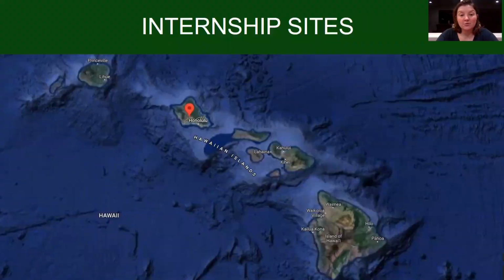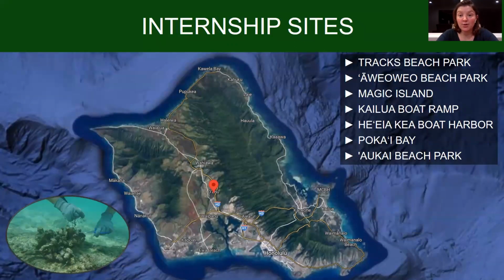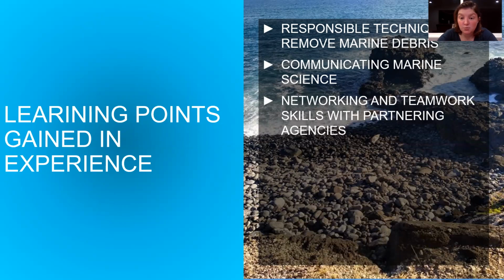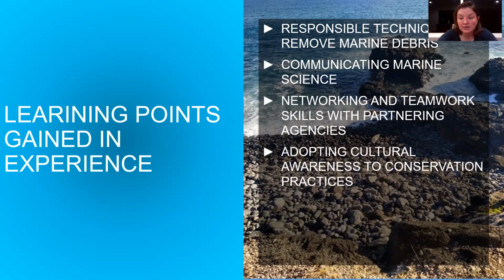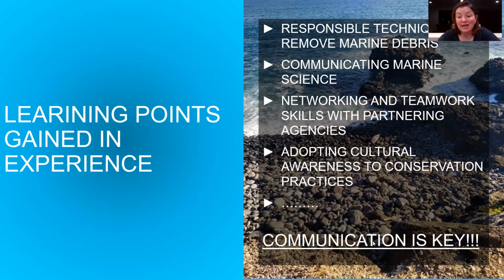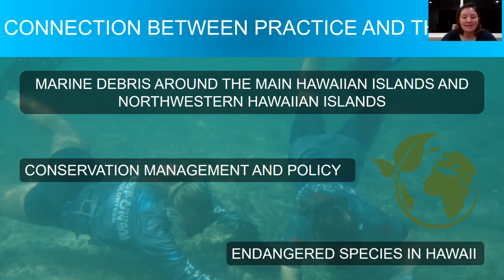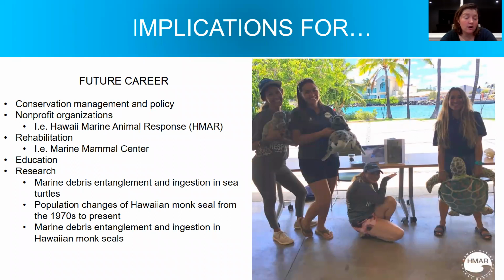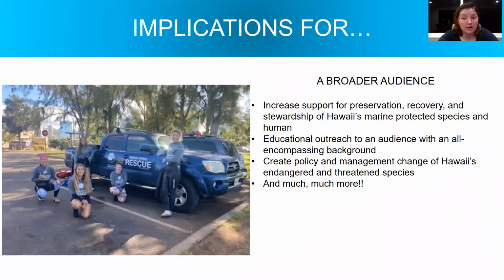Conservation Efforts Made Through Marine Debris Removal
Conservation Efforts Made Through Marine Debris Removal and Outreach to Protect Hawaii's Endangered Species
Samantha Decker
[Marine Science | Internship | CNCS | GR] #29